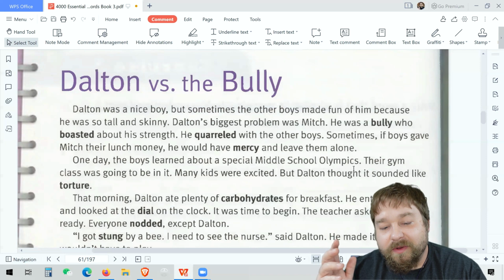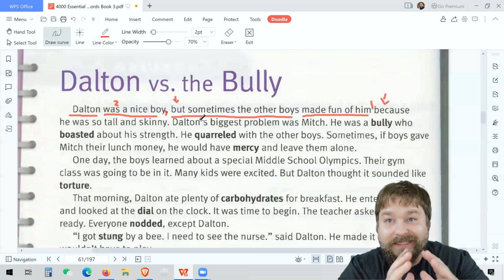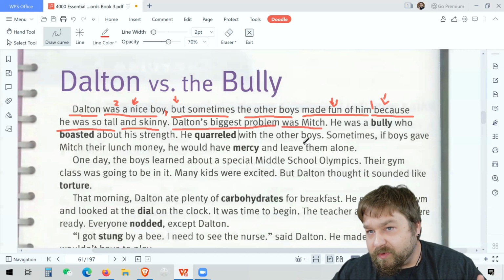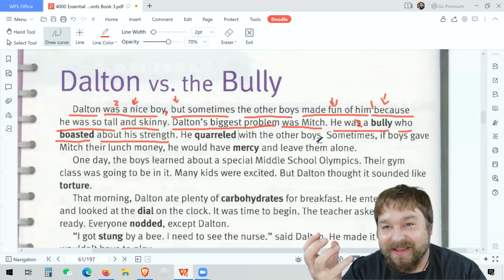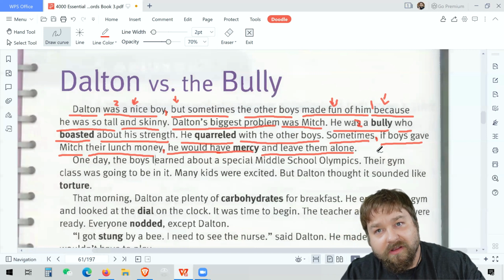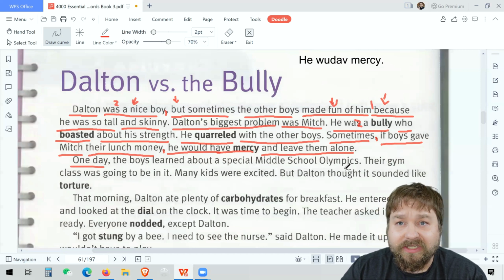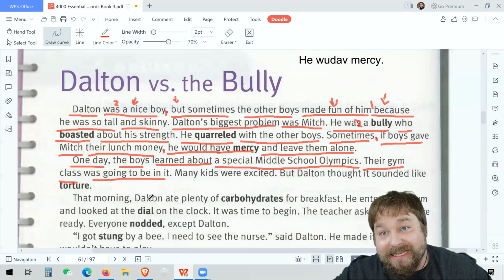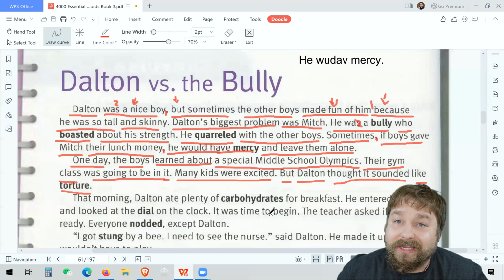C2 Timing in English Speaking How to Break Sentences for Emotion and Impact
This is the second lesson for C2 level English speakers. To improve your timing in English speaking you need to learn how to break sentences the right way. Today we will break a new story into parts that show the emotion and impact of what is being said. Using this method you can dramatically improve your English Speaking flow, intonation and impact. To speak dynamically, you need to emphasize words correctly and make sure the rhythm of what you are saying matches.